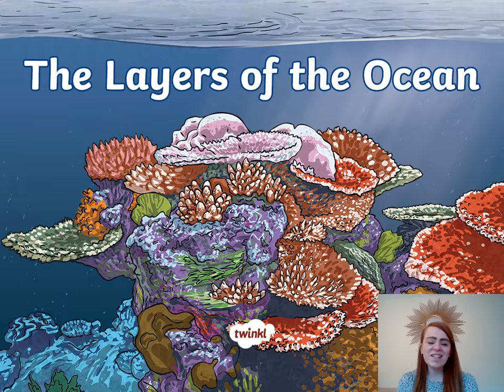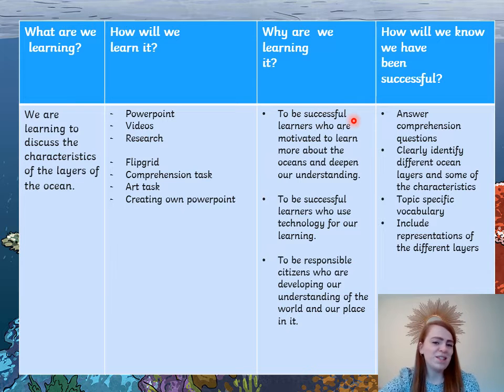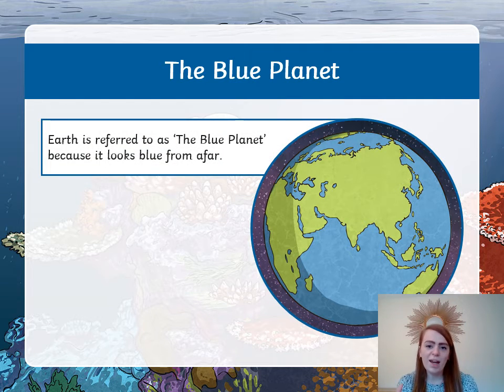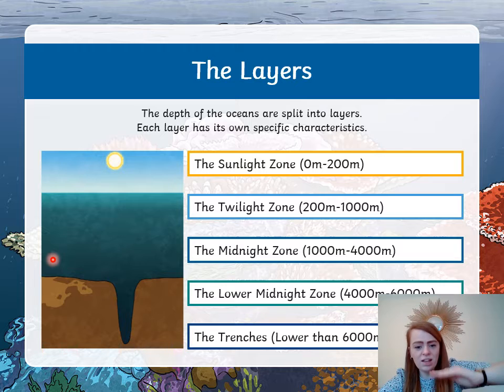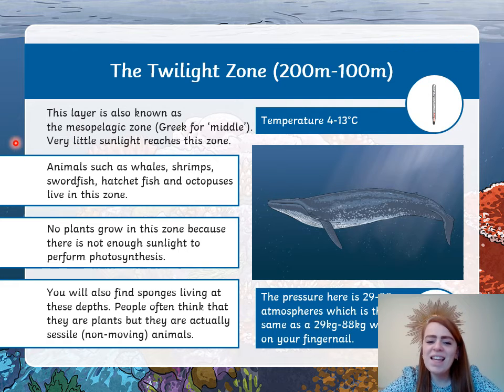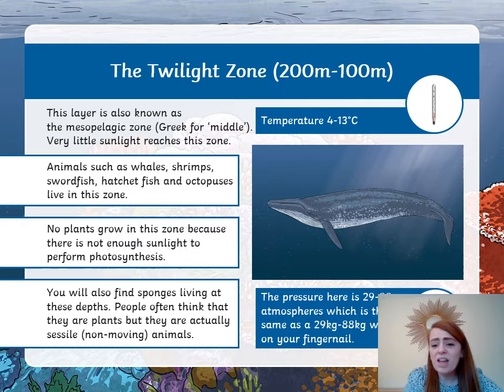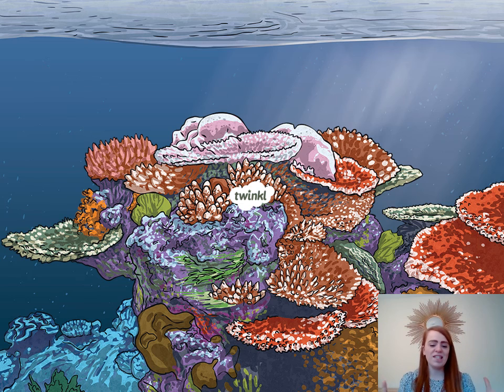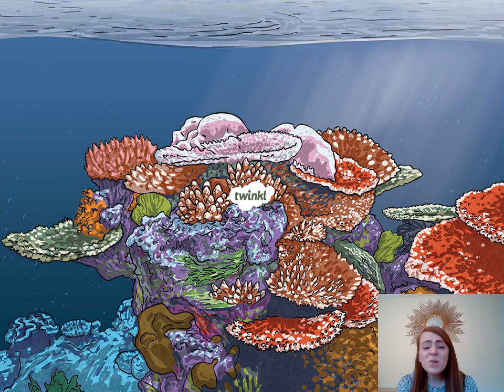Layers of the ocean